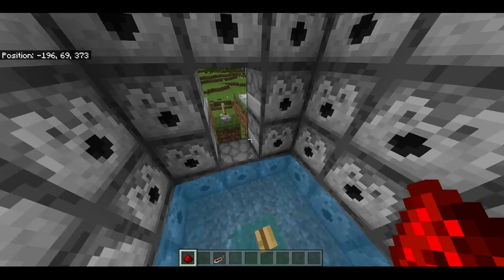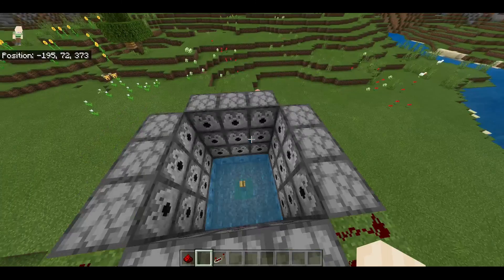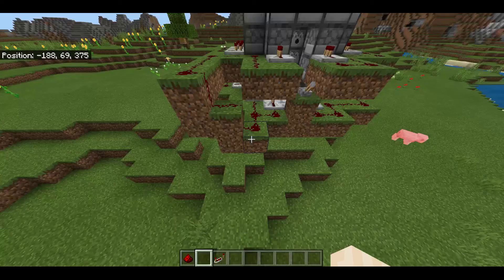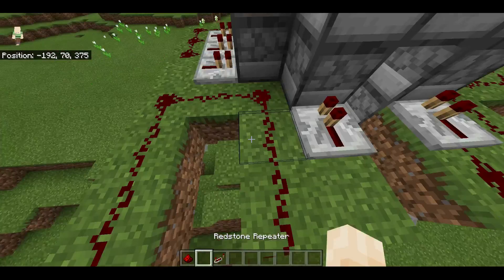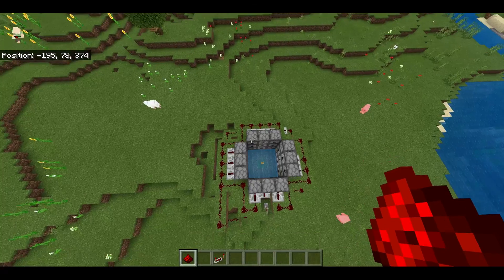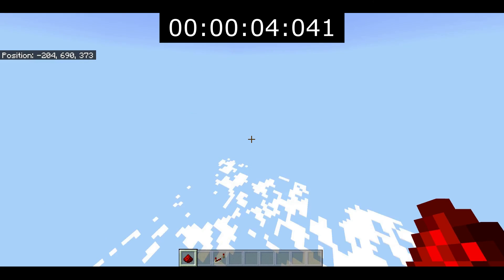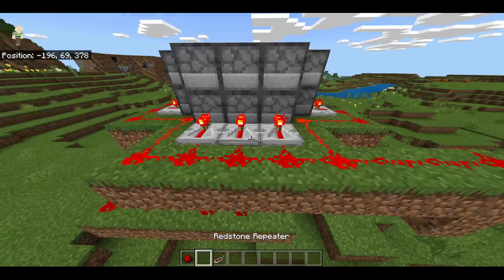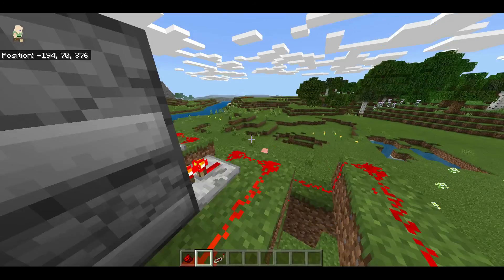How to make a CRAZY TNT launcher in Minecraft (Bedrock,java,P.E.)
Works bedrock , java and Pocket edition.